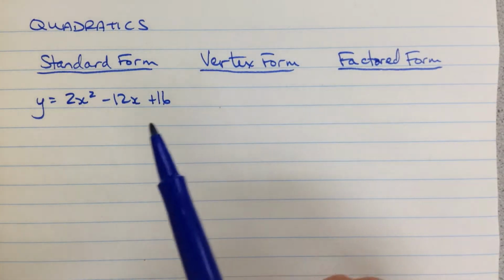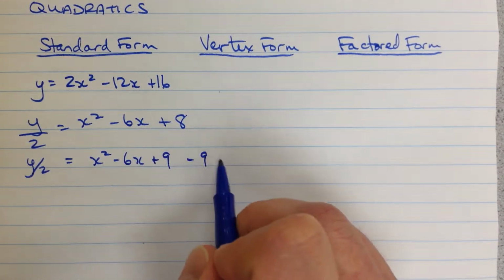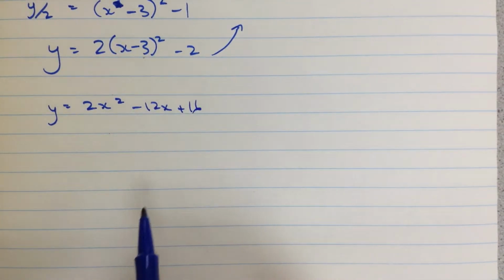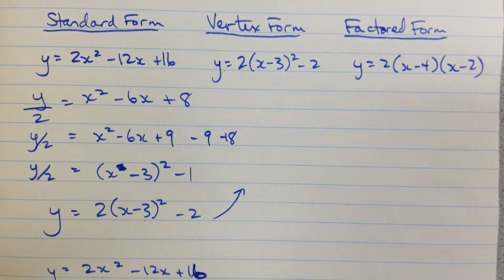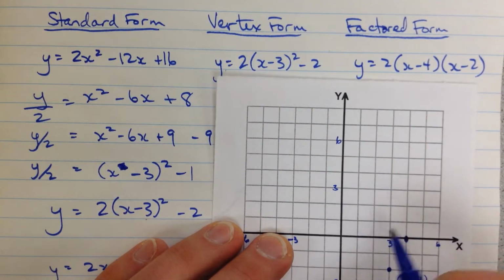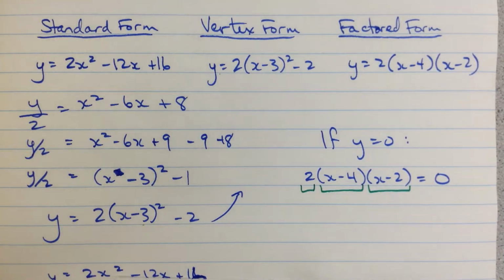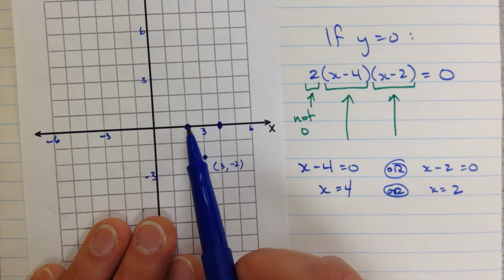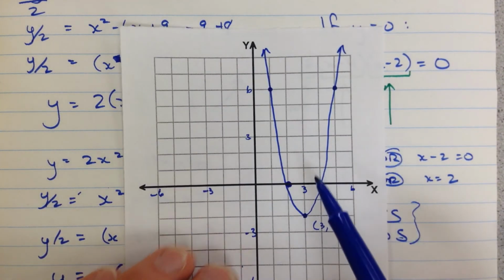Intro to graphing quadratics using Vertex and/or Factored Forms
One example of using the vertex form and the factored forms to graph a parabola.